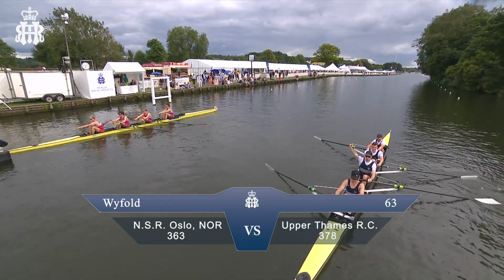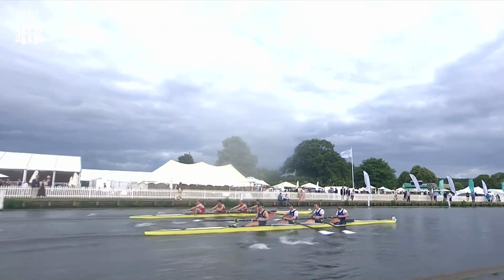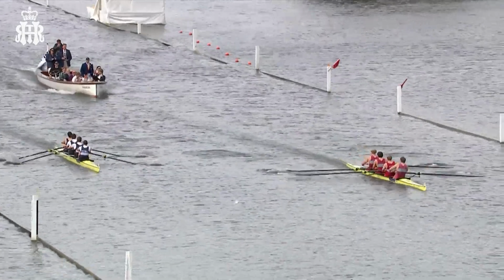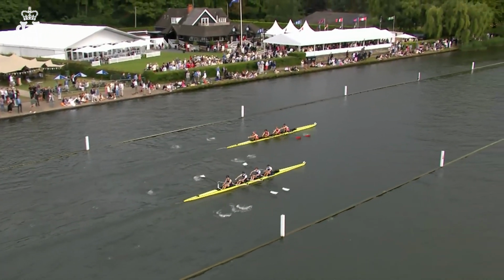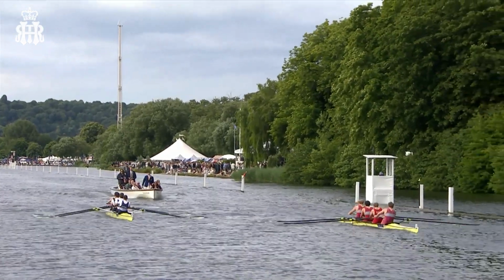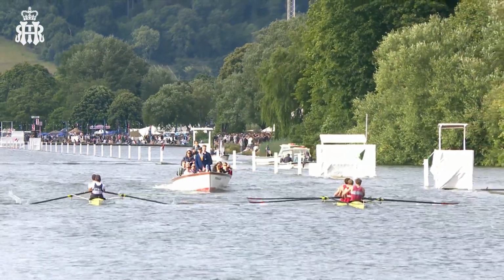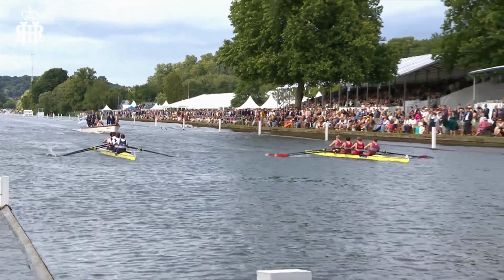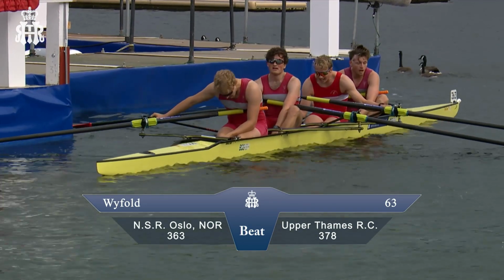N.S.R. Oslo v Upper Thames RC - Wyfold | Henley 2022 Day 4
N.S.R. Oslo, NOR  v Upper Thames R.C. in the Wyfold Challenge Cup. A live race replay from Day 4 at Henley 2022, Friday 1st July.